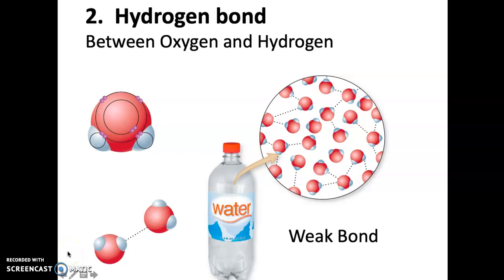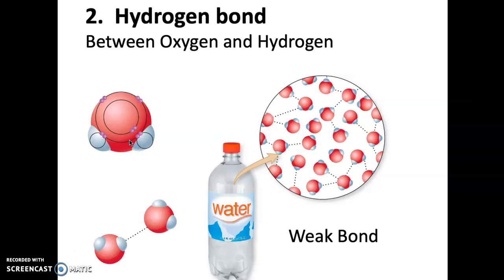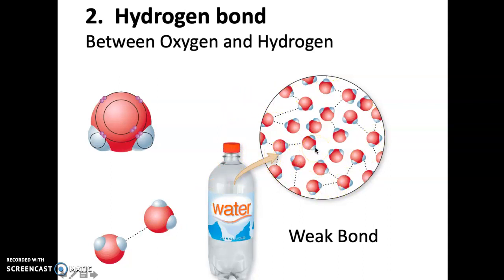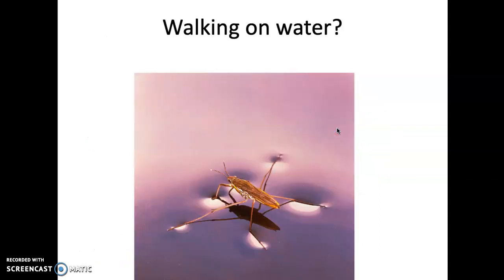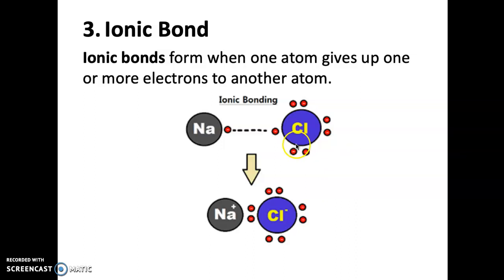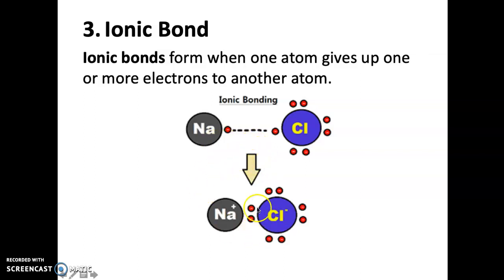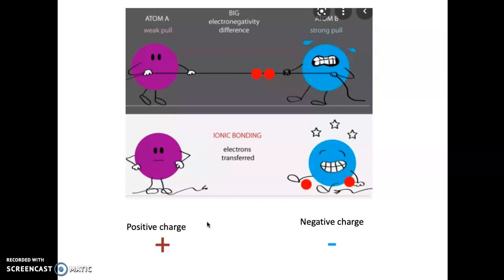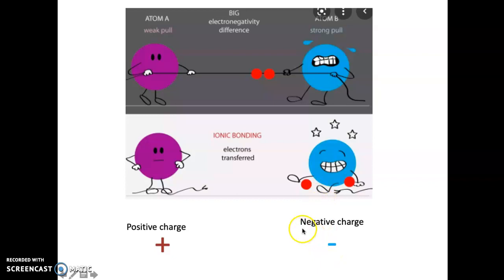Bio11A Module 2 part 5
Hydrogen and Ioonic bonds